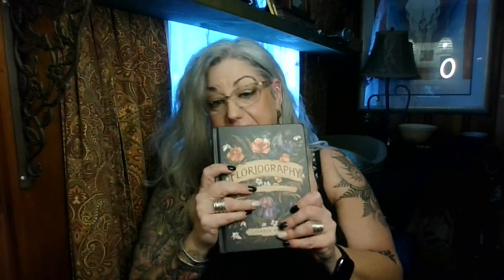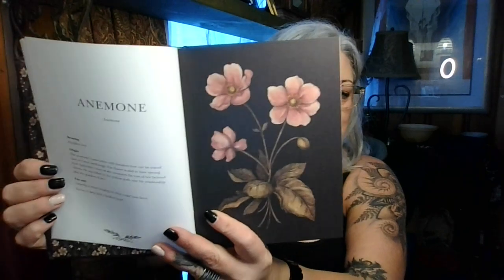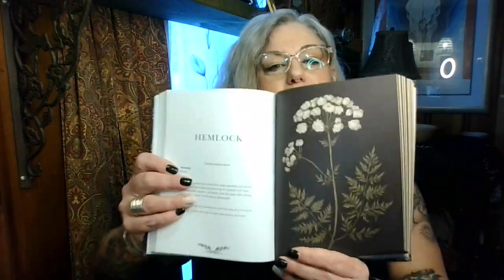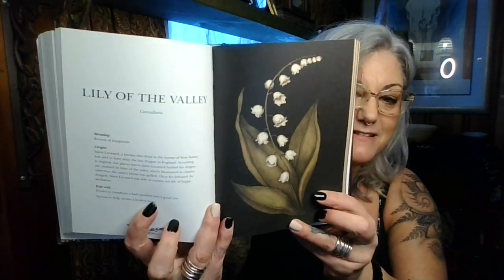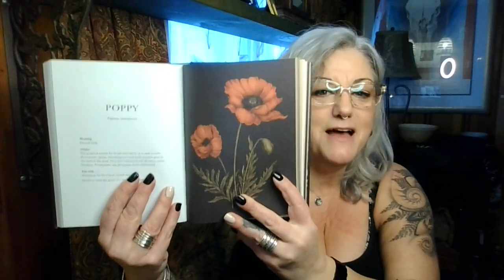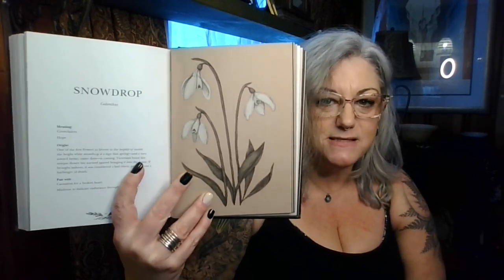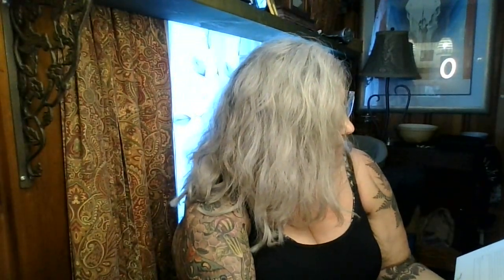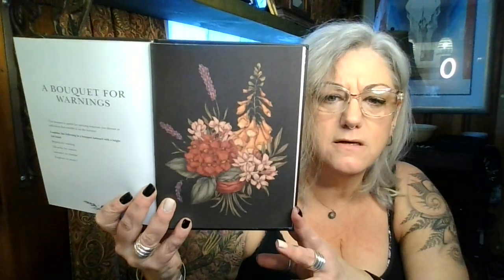Delving into Floriography by Jessica Roux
An impromptu video chatting about Floriography by Jessica Roux. I got home after a long day and it was waiting for me, so I sat down and made a video about my first thoughts while looking through the book for the first time.